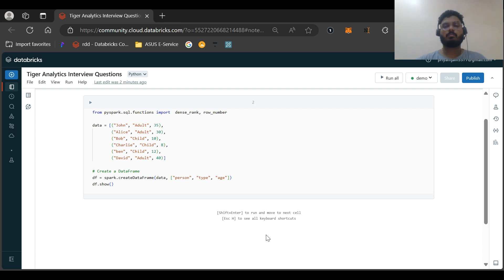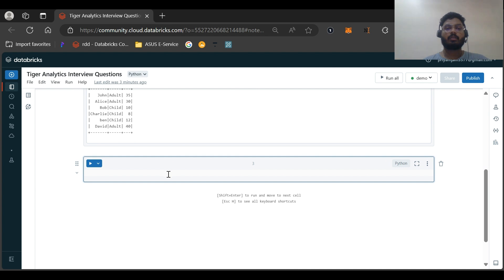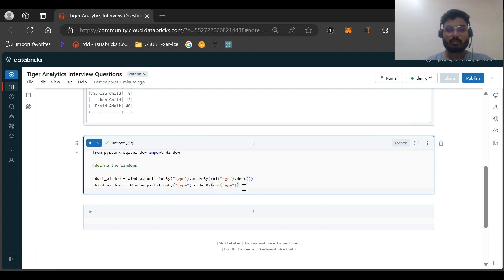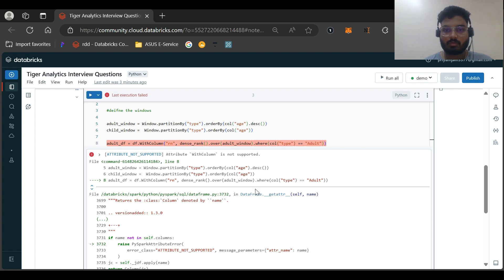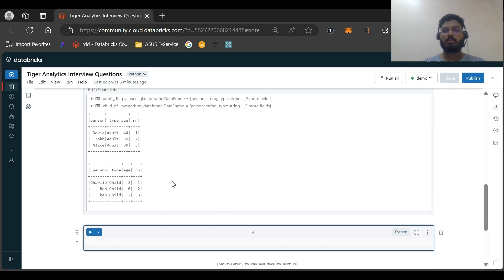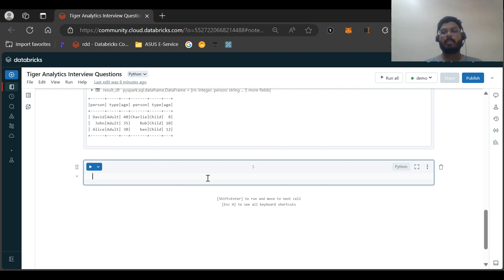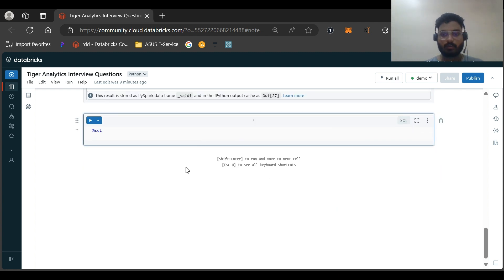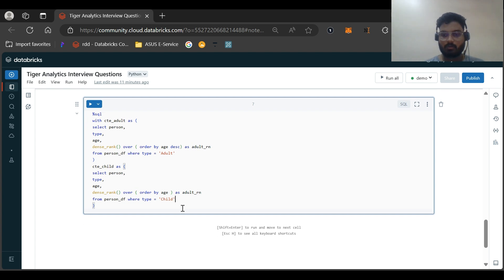Questions asked in Tiger Analytics TO DE - Part 1|| Pyspark || Data Engineer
Implement a solution to automatically assign ages where the eldest adult in the family is paired with the youngest child, ensuring proper guardianship within the family structure.

Sample Dataset:

from pyspark.sql.functions import col, dense_rank, row_number

data = [("John", "Adult", 35),
        ("Alice", "Adult", 30),
        ("Bob", "Child", 10),
        ("Charlie", "Child", 8),
        ("ben", "Child", 12),
        ("David", "Adult", 40)]

# Create a DataFrame
df = spark.createDataFrame(data, ["person", "type", "age"])
df.show()